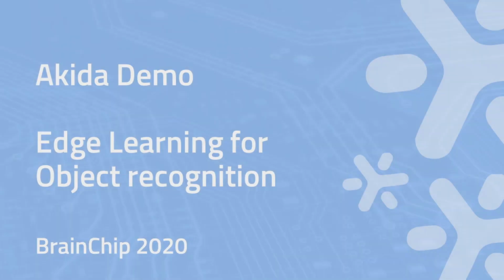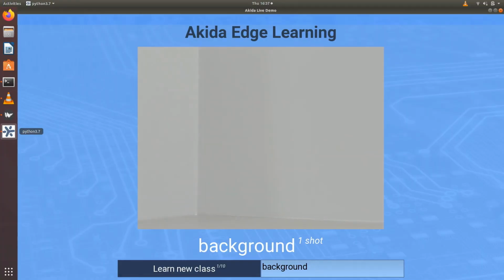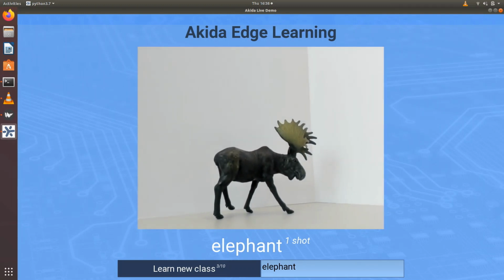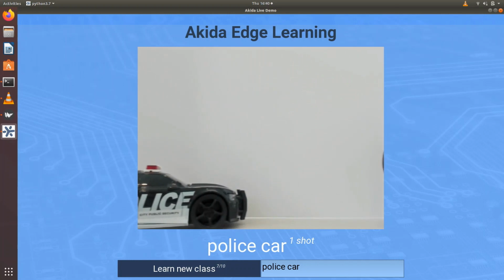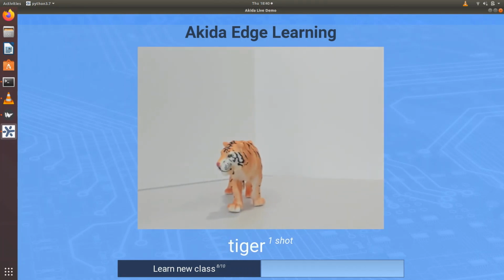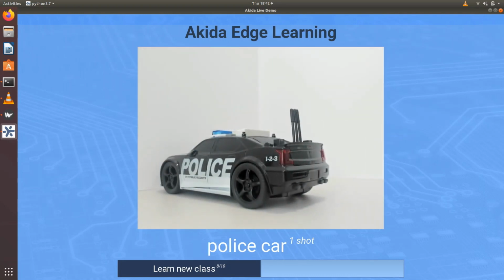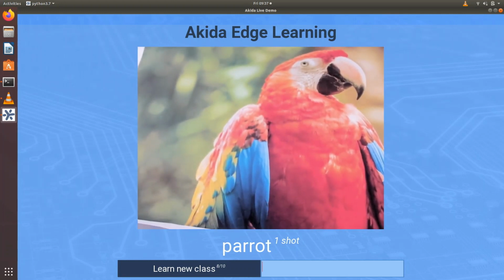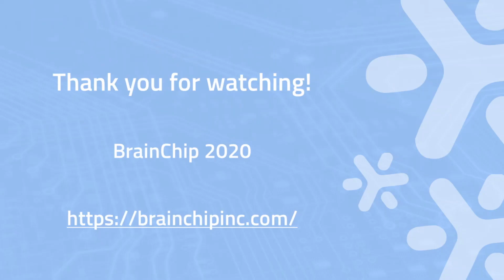Incremental Learning with Akida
This video demonstrates the power of incremental learning on Akida with one-shot learning examples